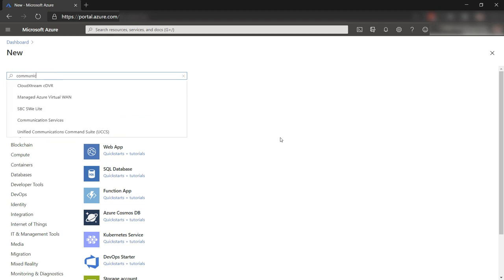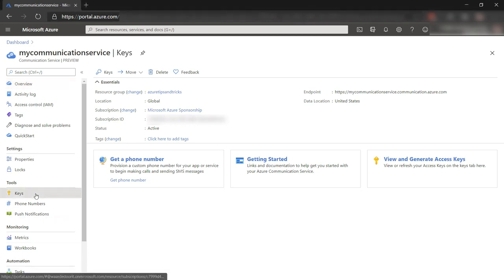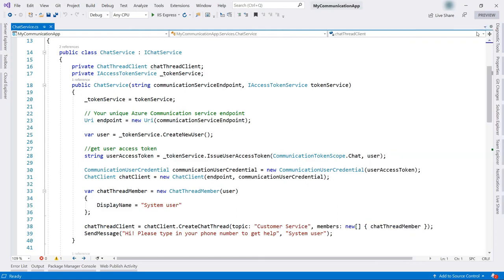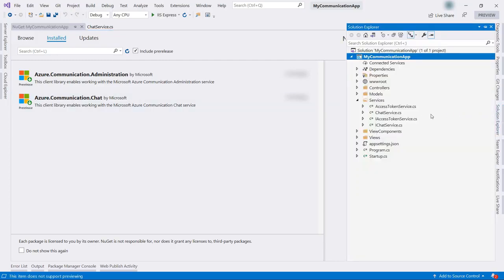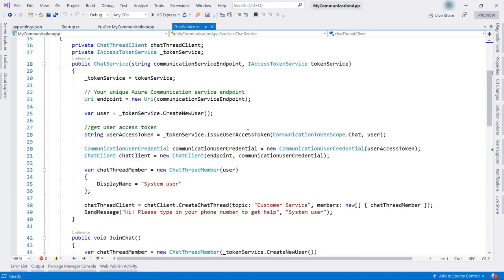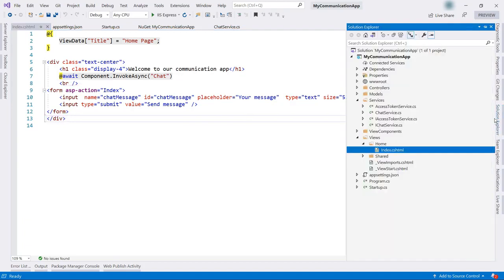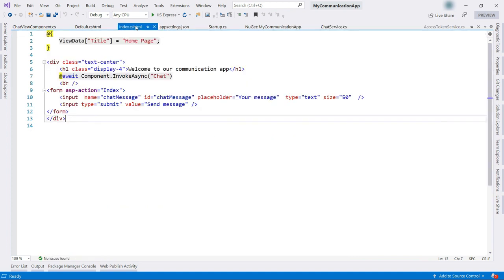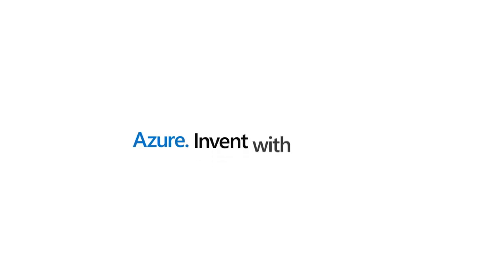How to get started with Azure Communication Services Part 1 of 2 | Azure Tips and Tricks